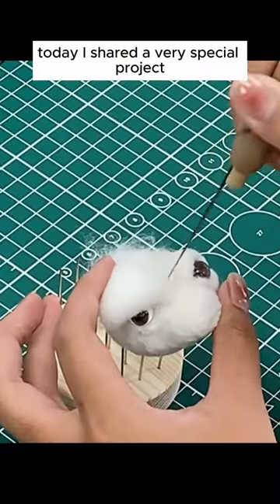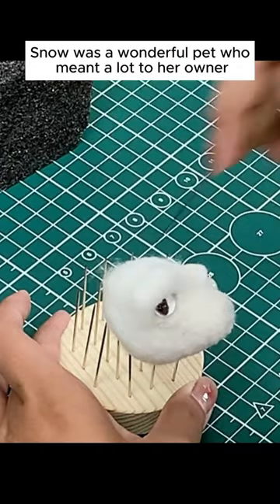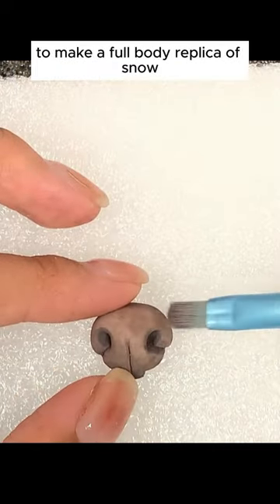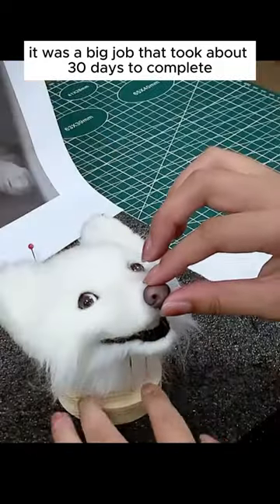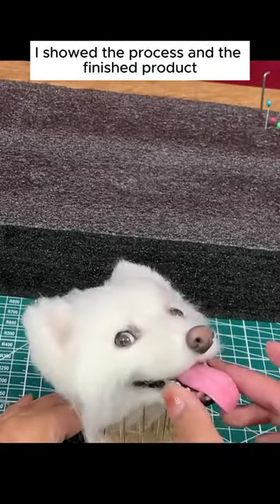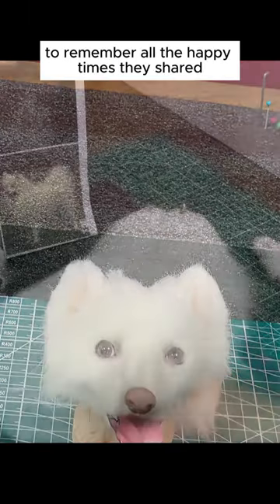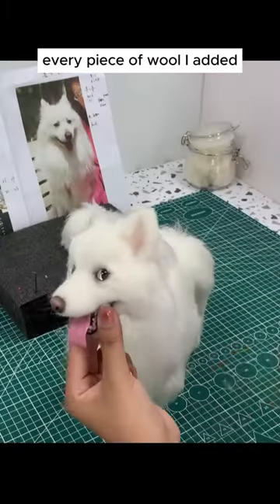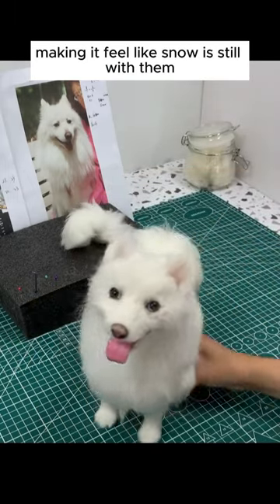Snow Are You Back Home? Custom Pet Portraits Wool Felt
In this video, we're going to show you how to make a pet portrait using wool needle felting. This is a great to remember the beloved pet!